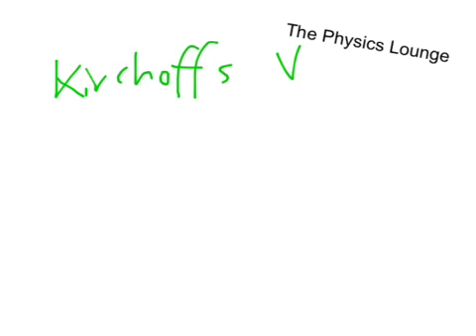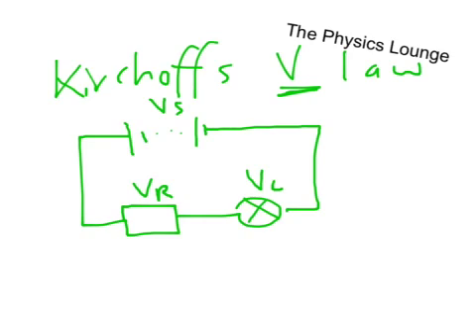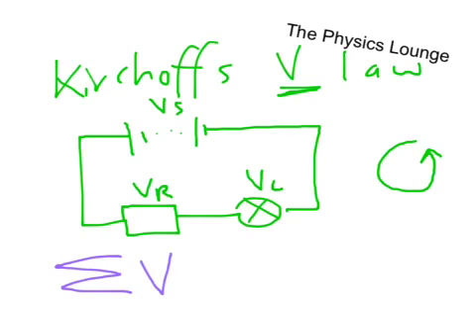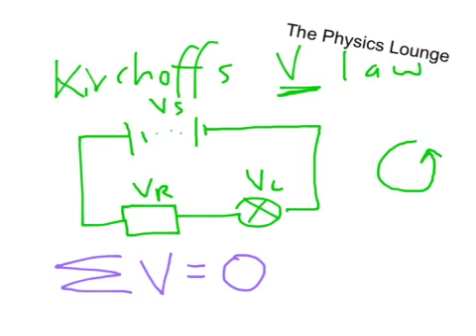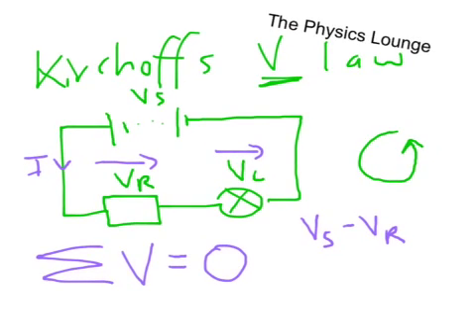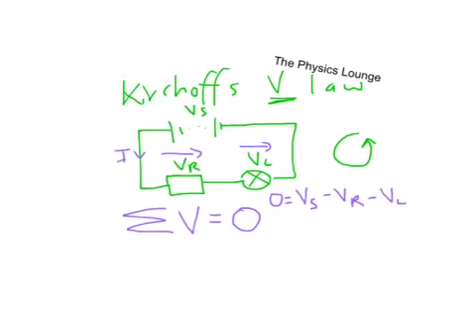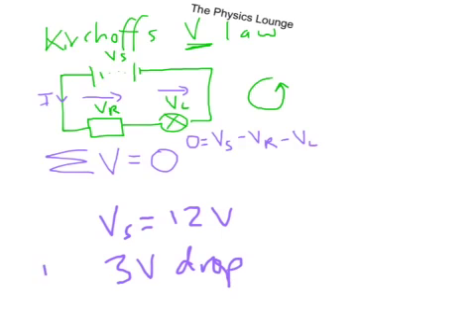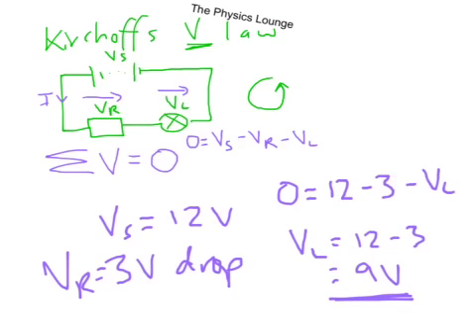Kirchoffs voltage law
The law